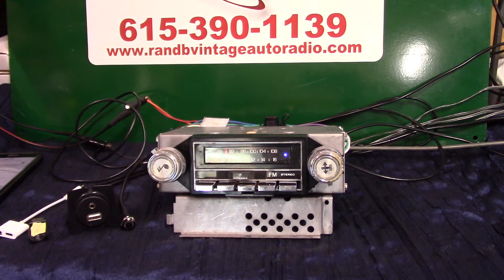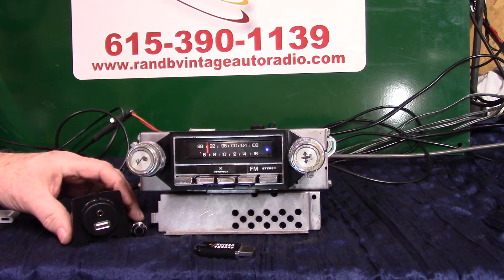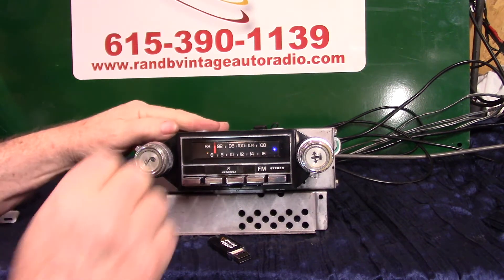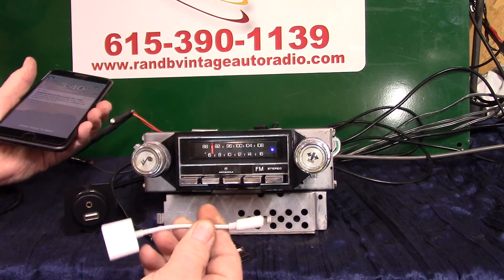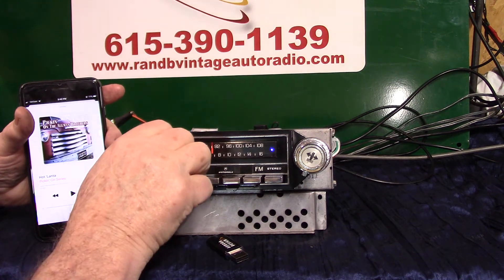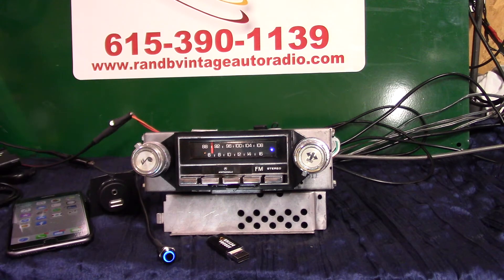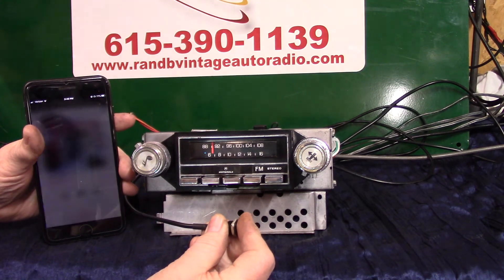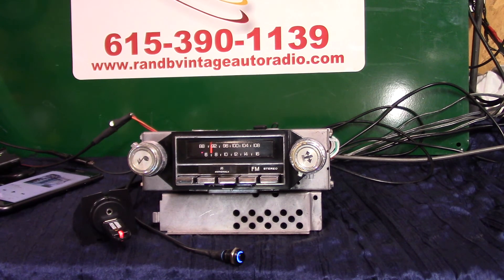1979 GMC AM/FM radio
Custom built by R & B Vintage Auto Radio Powered by Aurora Design products now has AM/FM stereo/Aux input/USB port/Blue-Tooth with Voice Command/Scan/Voice ID four channels 45 watts per channel, RCAs pre line outputs for adding amps and a Sub all in the original 1979 GMC AM/FM radio. Get your classic radio updated today.